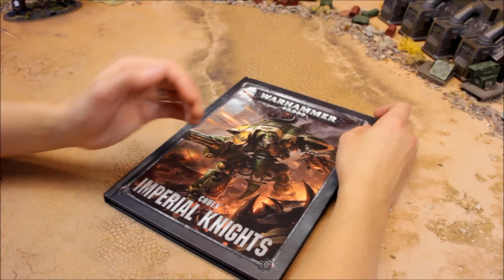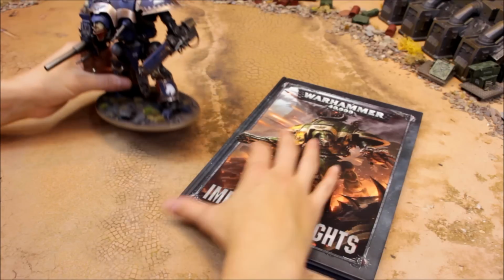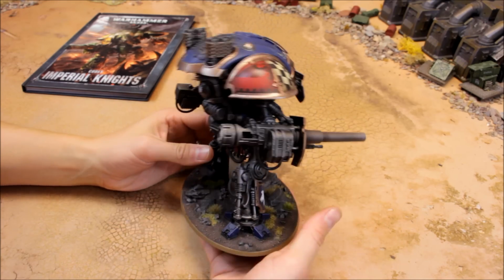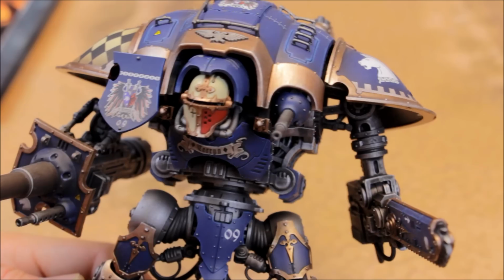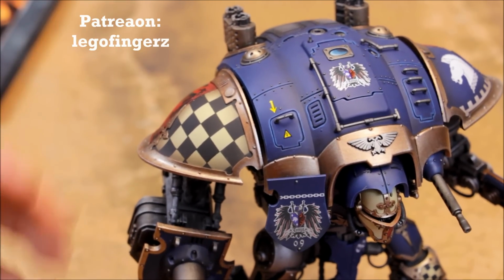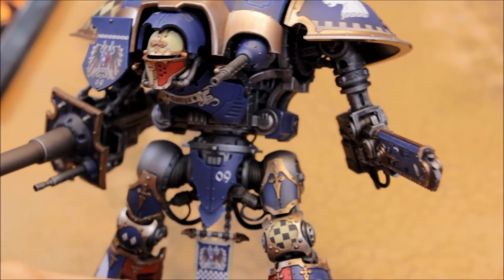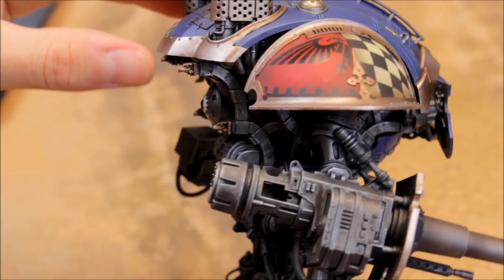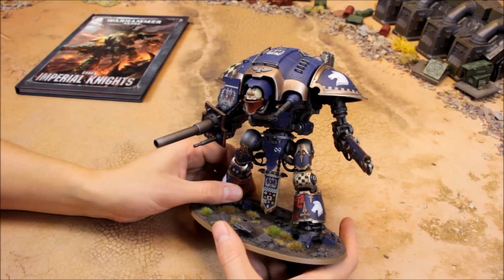*BIG ANNOUNCEMENT* Brand New Channel Army - IMPERIAL KNIGHTS 2000pts! Commission Army by Legofingerz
Due to the high levels of Chaos incursions onto the channel the Emperor of Mankind has demanded a 2000pts army of Imperial Knights to be assembled as soon as possible! The taint of Chaos must be purged, and the Xenos scum trodden under foot! In an exciting development for the Channel I plan to have a 2000pts army of Imperial Knights from the Terryn Household painted up in commission by Legofingerz...a very talented commission painted just starting out in the business! Full details in the video! Be sure to check out legofingerz on social media, and get in contact with him for your own commission projects! Enjoy the video!:)

Check him out on Instagram!

He is available for commissions...so why not get in contact via social media!

For game mats and terrain:
gamemat.eu